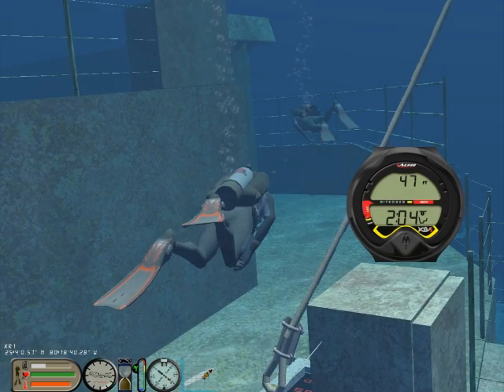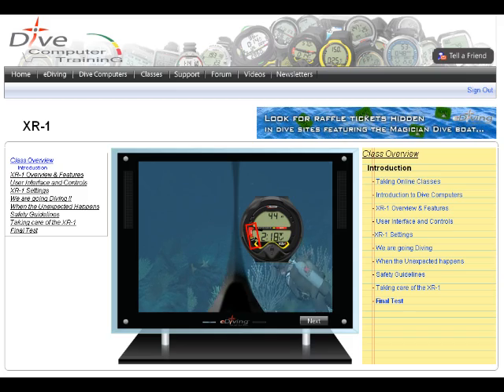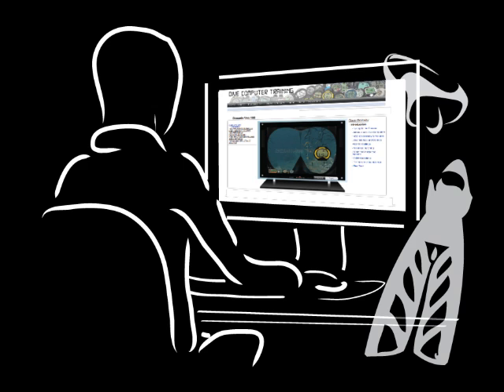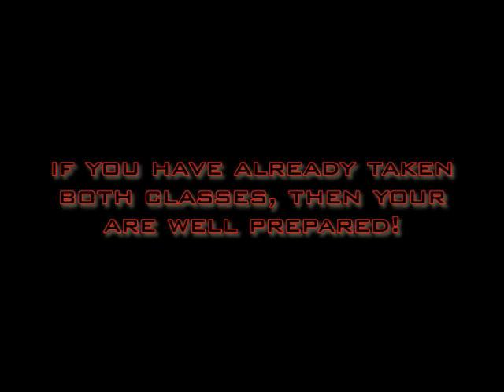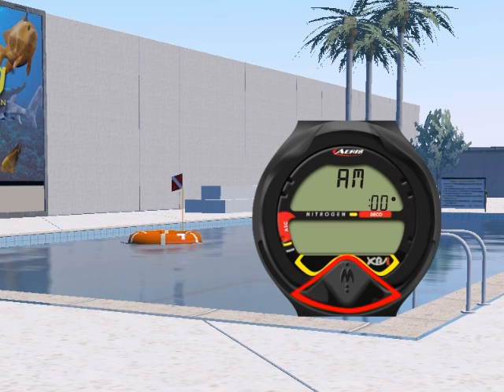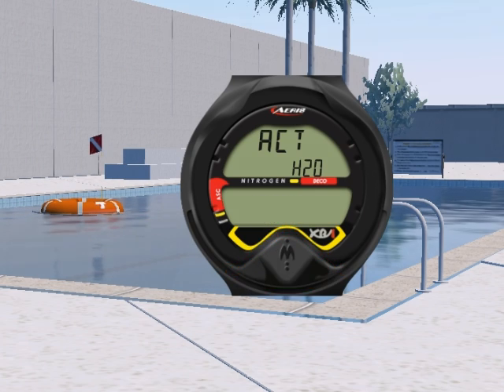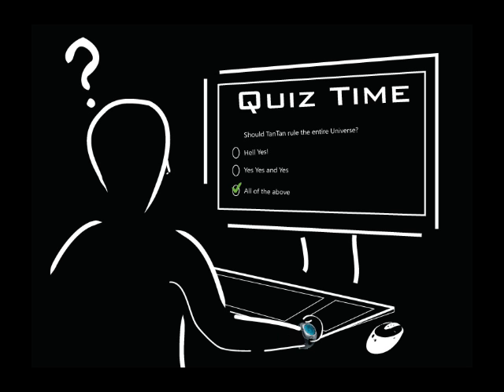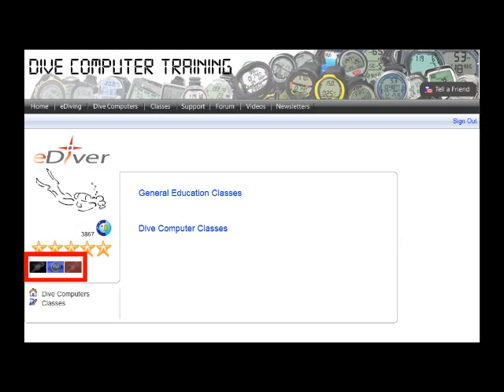Aeris XR1 Introduction on Divecomputertraining.com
he first in a series of videos to learn the operation of the Aeris XR1 dive computer. Visit divecomputertraining.com to view more and enroll in the class.